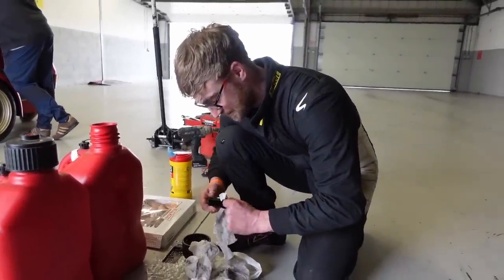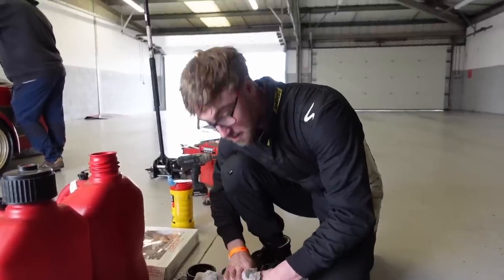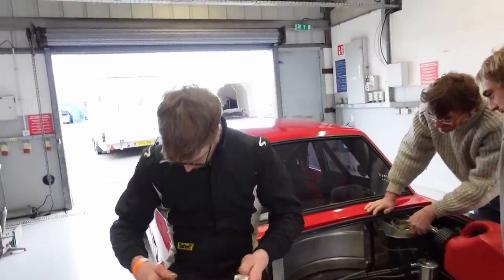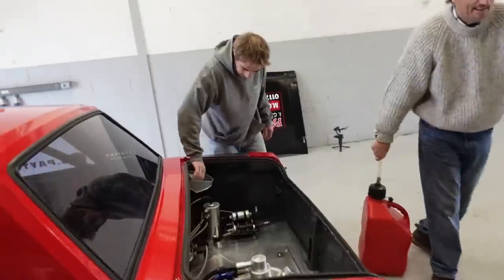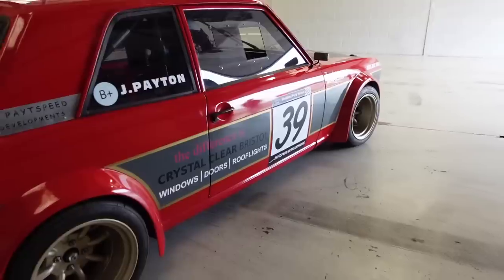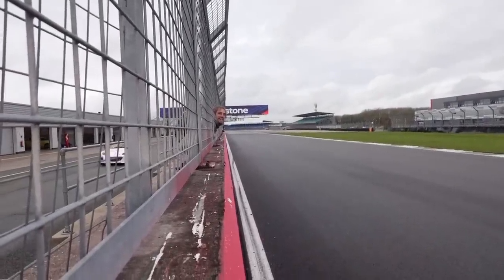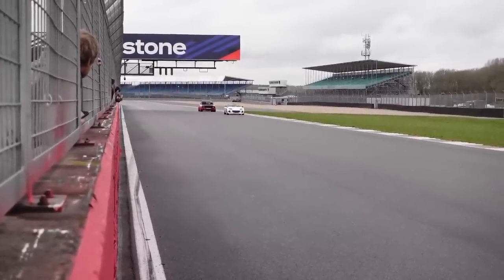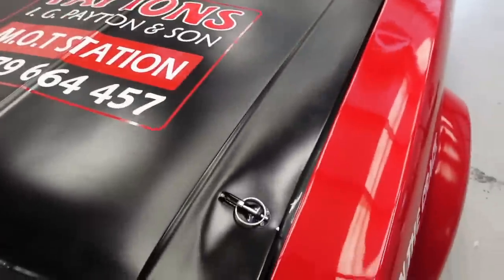Testing our Mk2 Cortina race car at Silverstone with an appearance from an Aston Martin Valkyrie!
By the skin of our teeth we got the Cortina finished, and made it up to Silverstone circuit for some testing the day before it went into its first competitive race. It didn't go without a few niggles but that's what testing is for, join us to see how it went!